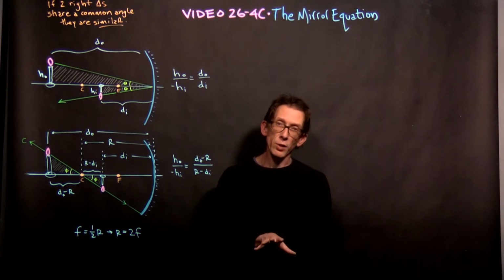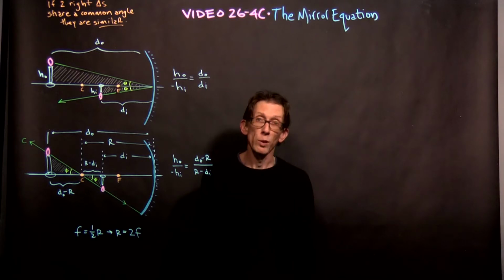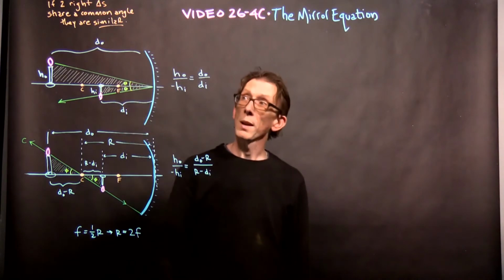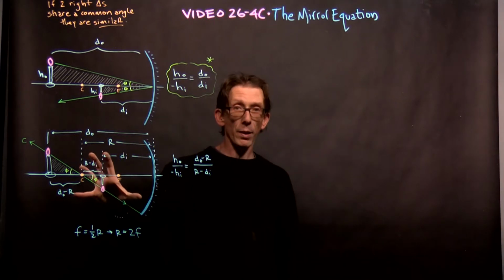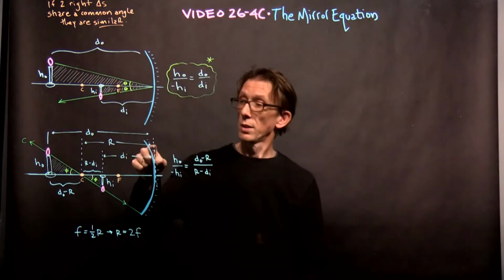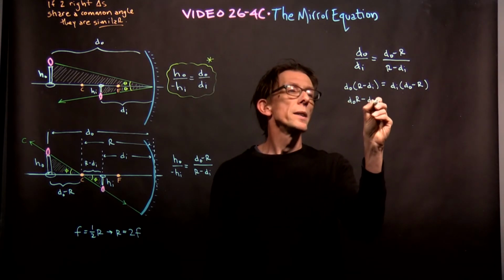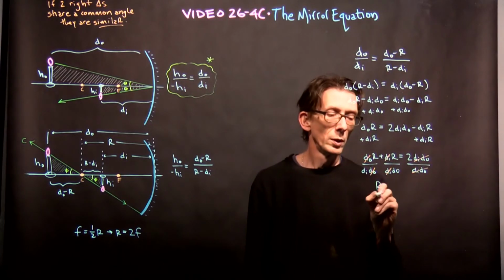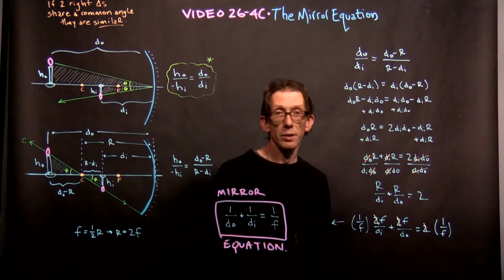PHY 103 Video 26-4C: The Mirror Equation